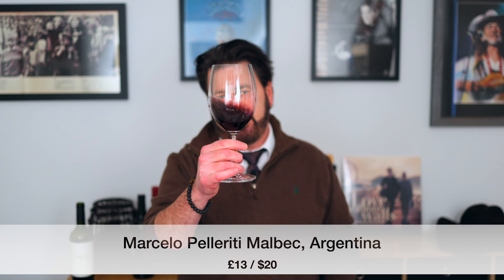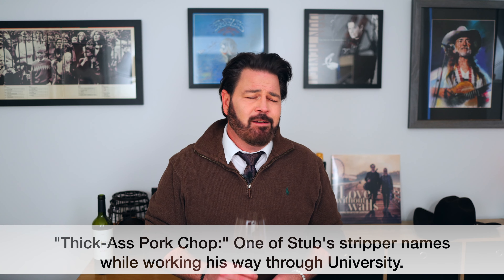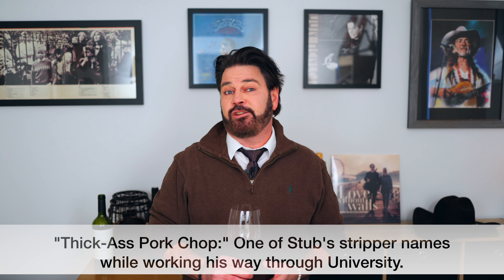Twenty-Wine Days of February 2024 Day 3- Malbec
For Day 3 of the leap year-inspired Twenty-Wine Days of February video series, Stub opens a Malbec and reviews a new favourite!

Cheers, mates!